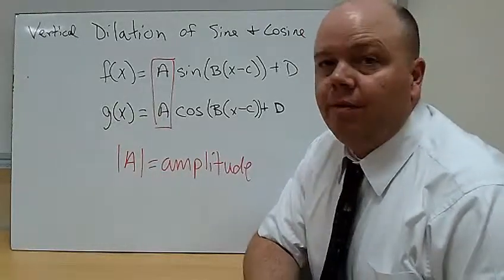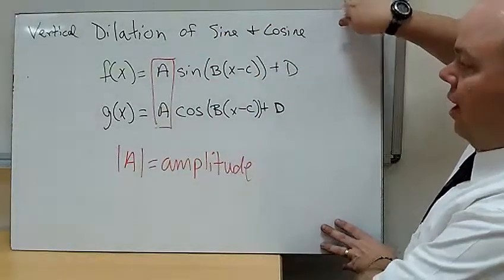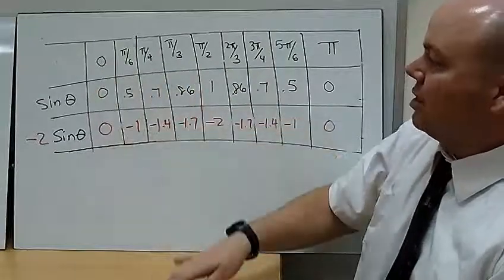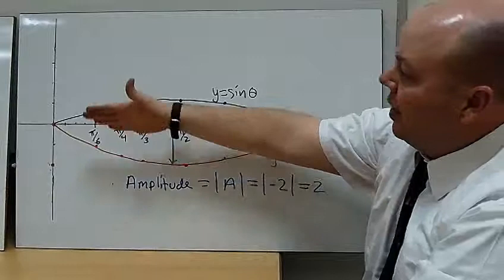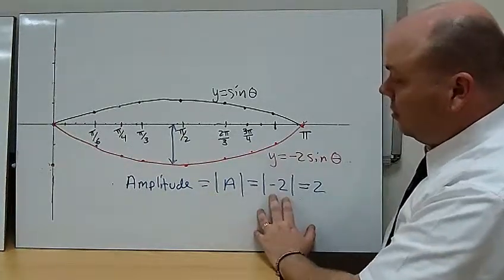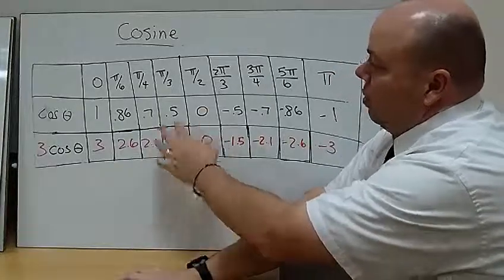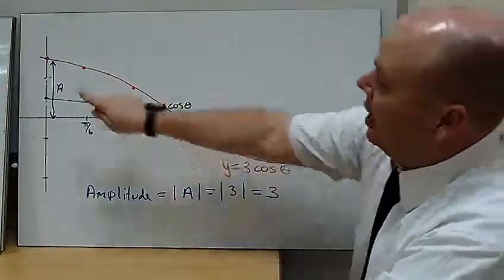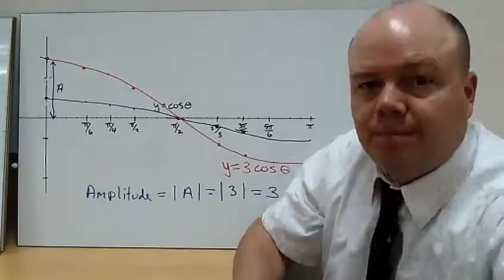Vertical Dilation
The Vertical Dilation of Sine and Cosine